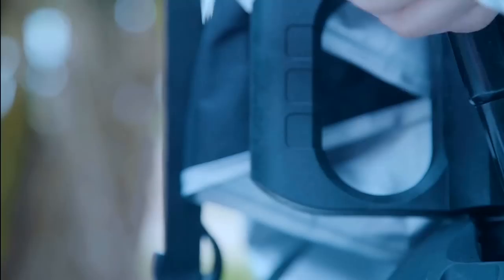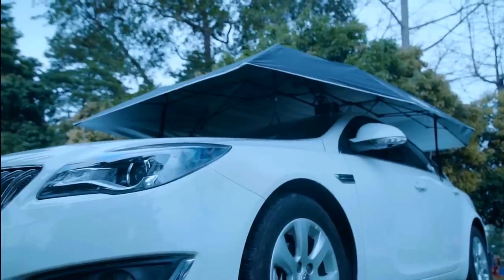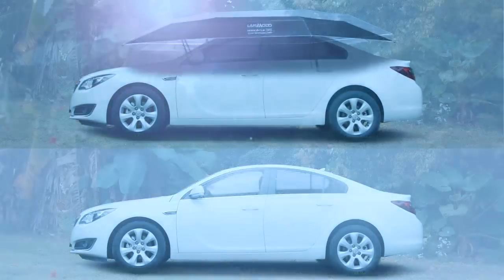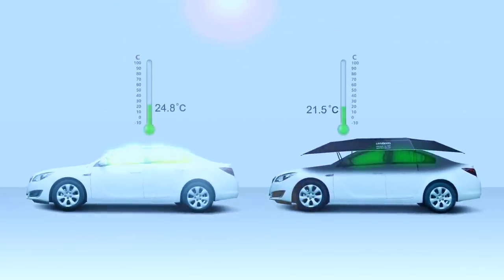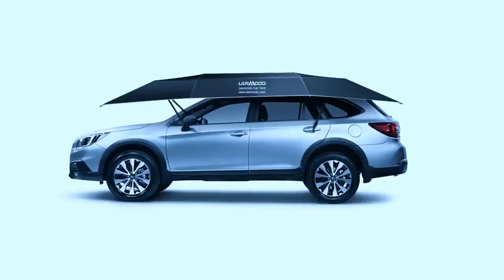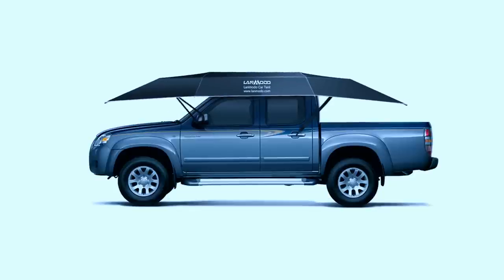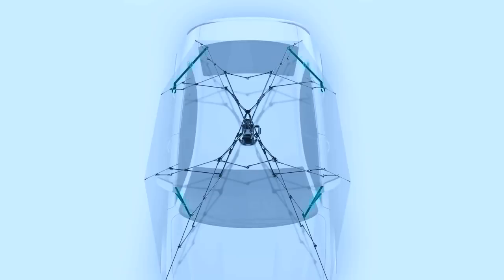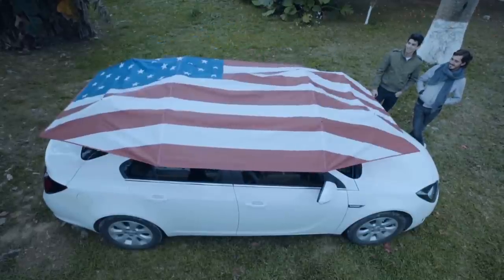Automatic Car Tent -- Lanmodo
World’s 1st All-in-One Automatic Car Tent

Finally, a solution for scalding car seats and dirty car roofs has been
designed and is known as the car umbrella. This world’s first all-in-one
automatic car tent is what every car that has ever been exposed to bird
droppings and too warm of temperatures has been in search of. With great
features and easy installation, the design of the car umbrella gives
protection against so much while needing so little work to install. The
advantages of the car umbrella are clear and obvious.